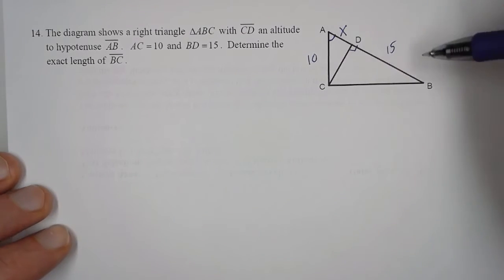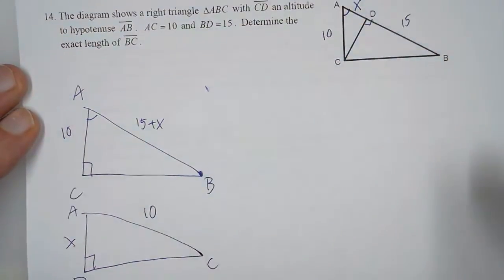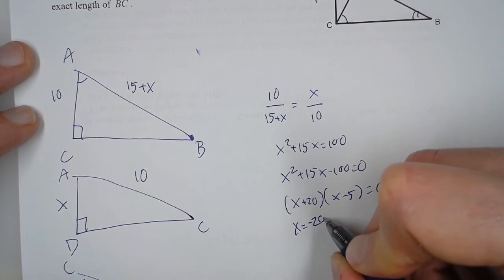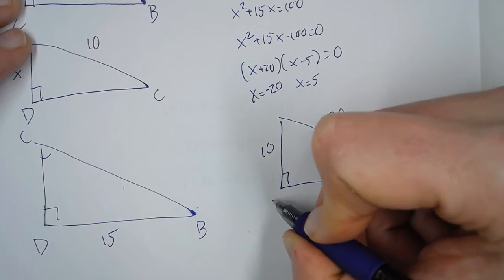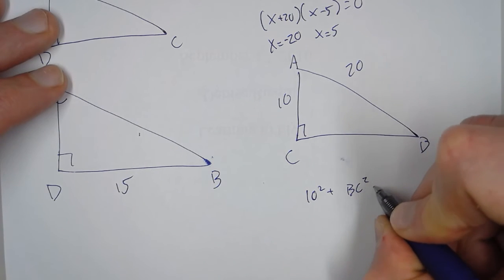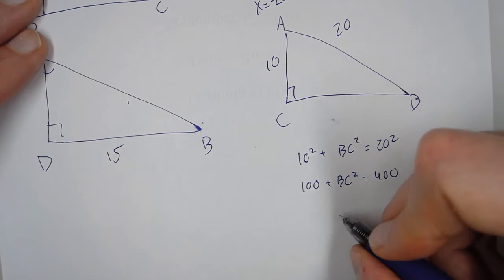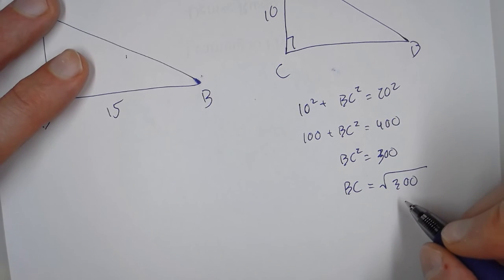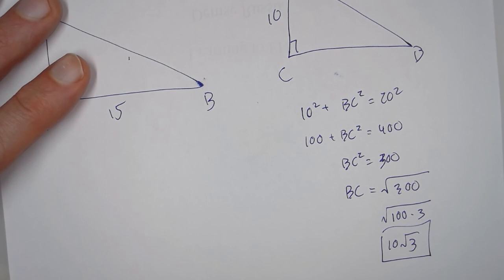2017 ICTM Regional AA Geometry Question 14